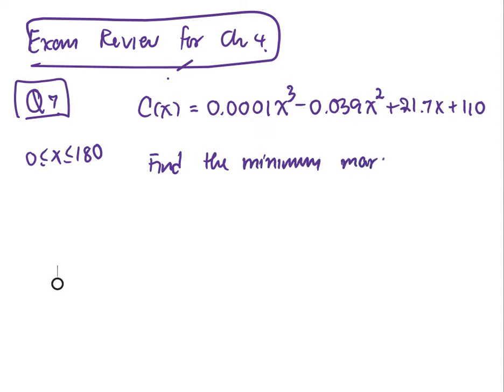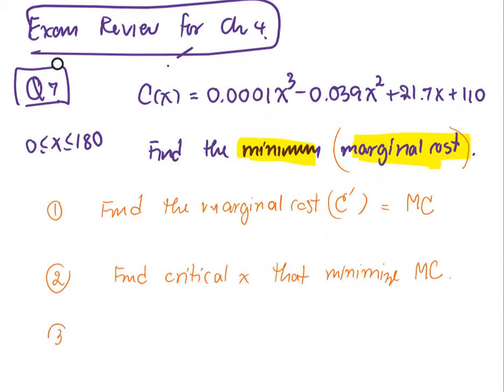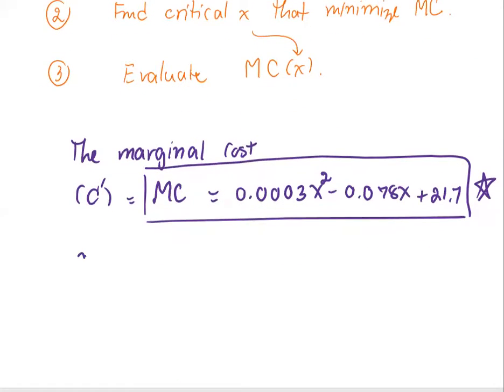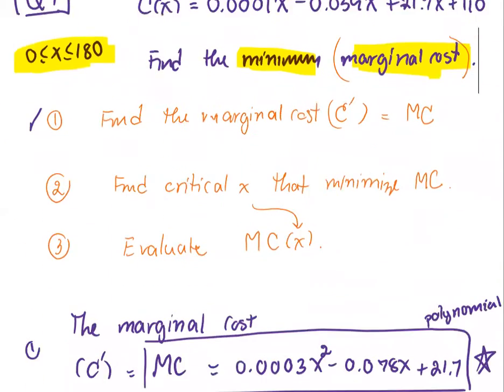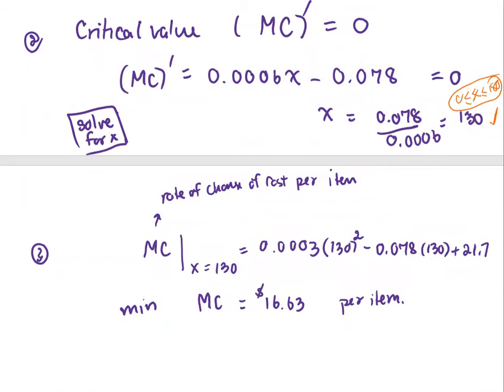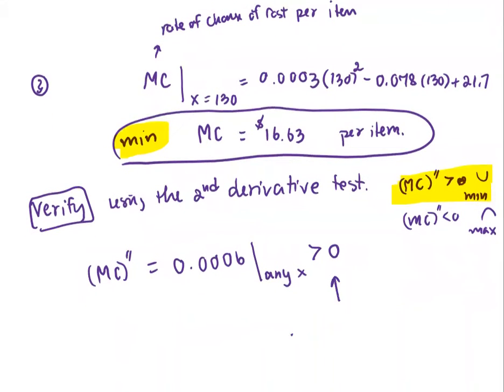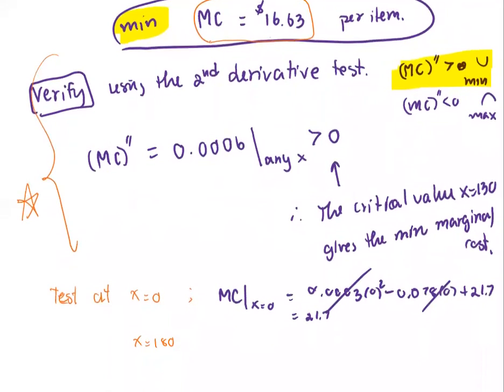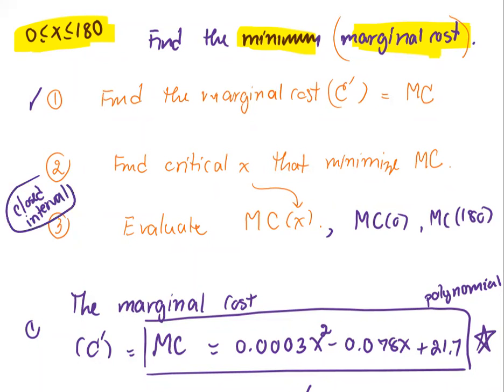M212 Exam 3 Review - #7